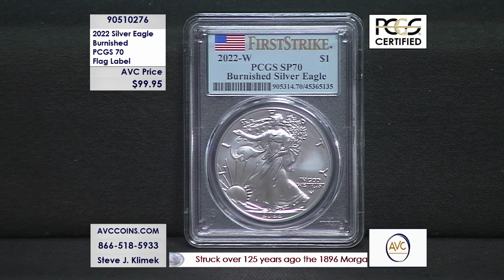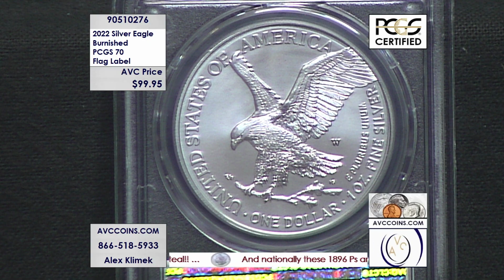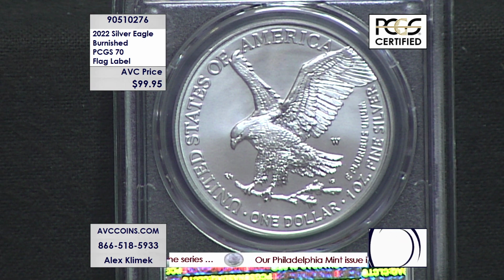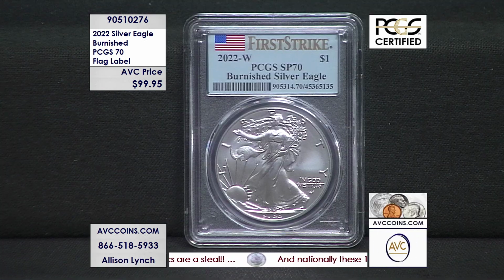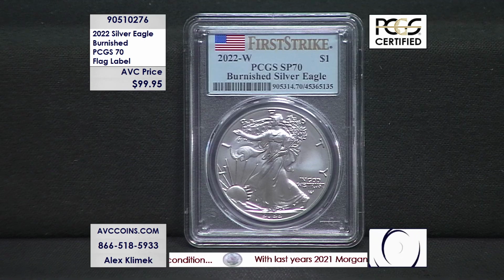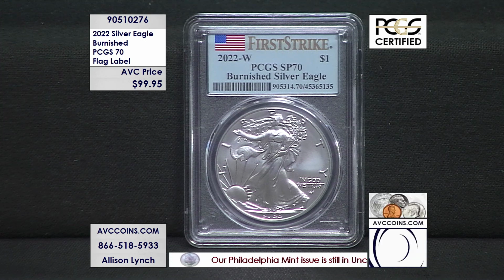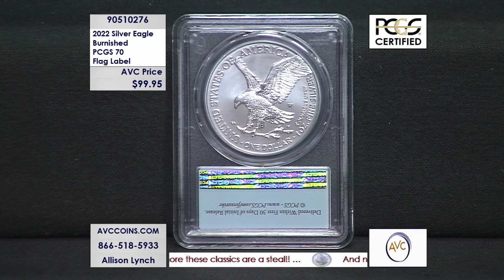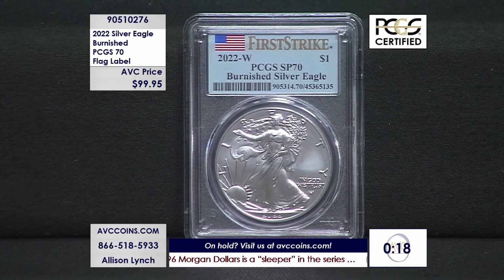2022 Silver Eagle - Burnished - PCGS 70 Flag Label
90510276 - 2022 Silver Eagle - Burnished - PCGS 70 Flag Label